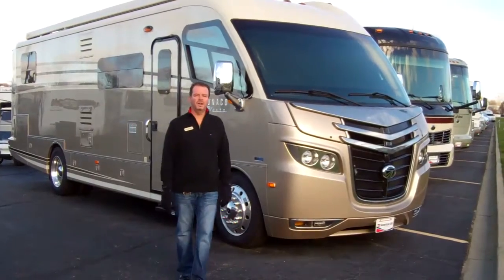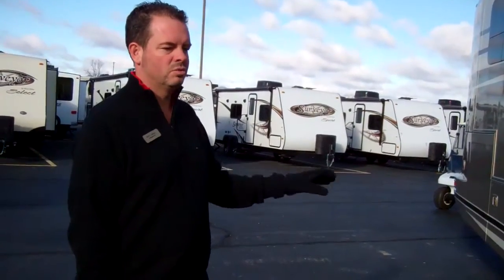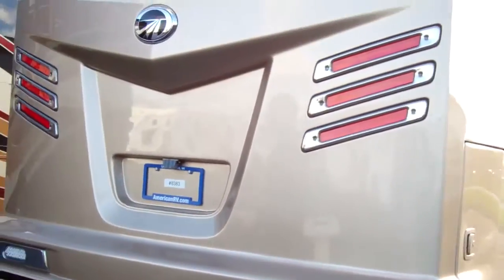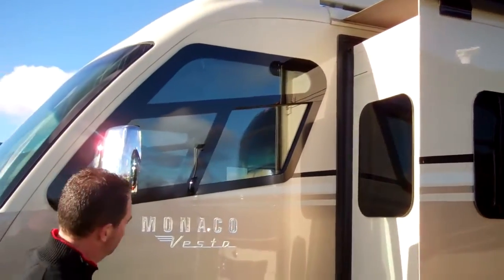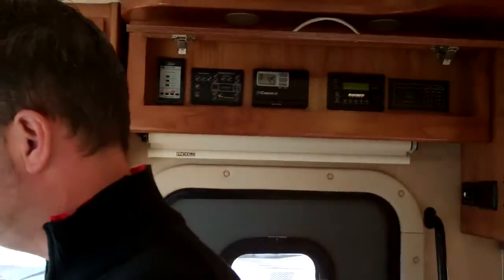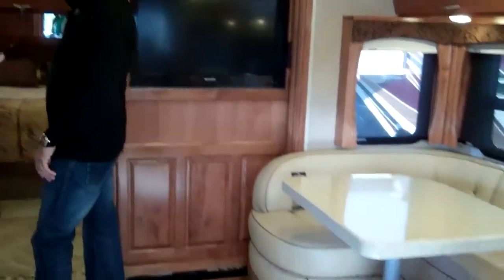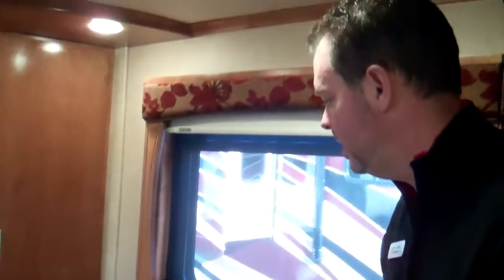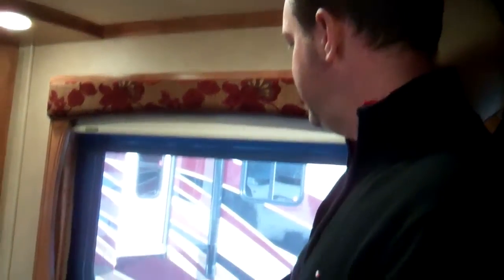2012 Monaco Vesta 32PBS - RV Review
2012 Monaco Vesta 32PBS Class A Diesel
300HP, MaxxForce 7, 12-14 est MPG, air ride, air brakes, air leveling, and integrated power awning.

2012 model, Exhaust brake, 300HP CALL Camping World TODAY